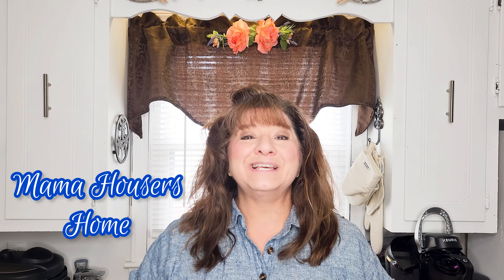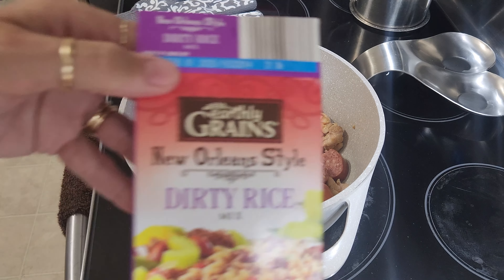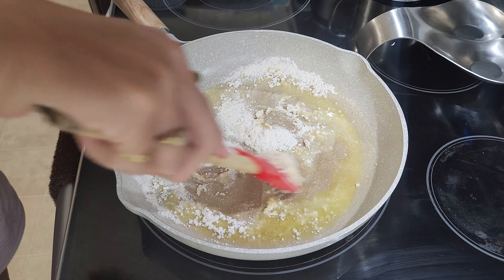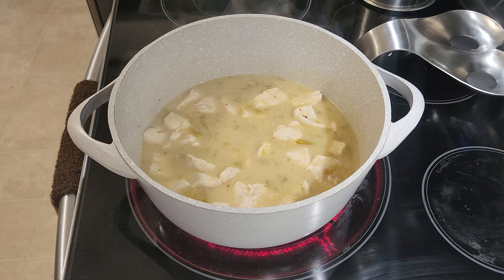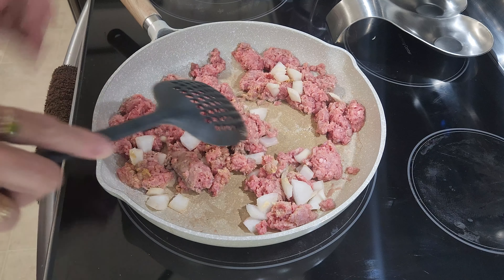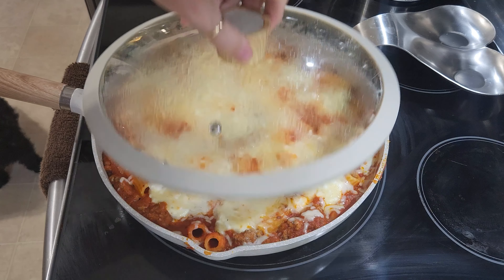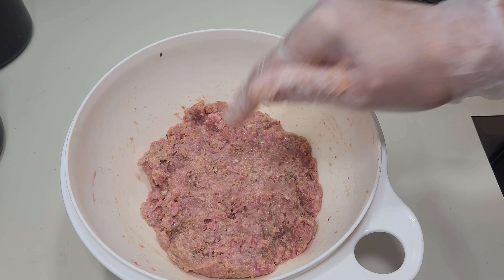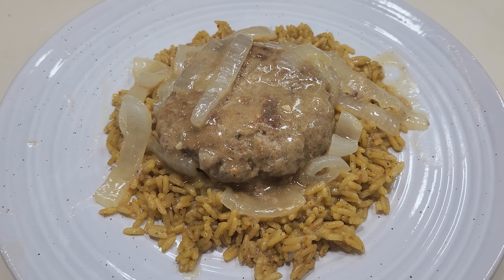The Best DELICIOUS!! ONE POT DUMP AND GO Dinners | One POT Easy Recipes | One Pan Favorites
What's the best recipe to make for easy clean up? That's a one pot or one pan recipe.  Whenever you put everything in the pan and you cook it in that pan makes life so simple. Hey friends, my name's Susan and welcome to my home. Today I've got you some quick and easy one pan or one pot recipes. So come on, let me get this poneytail up and let's get to making some easy one pan recipes. Come on, let's get to cooking.

Chicken Dirty Rice, Sour Cream Chicken Enchilada Skillet, Skillet Lasagna and Hamburger Steak with Onion Gravy.

🕰 Time stamp
00:00 Hey Friends
00:32 Chicken Dirty Rice
05:26 Sour Cream Chicken Enchilada Skillet
10:53 Skillet Lasagna
18:14 Hamburger Steak with Onion Gravy
23:29 Until Next Time

mama_housers_home_cooking